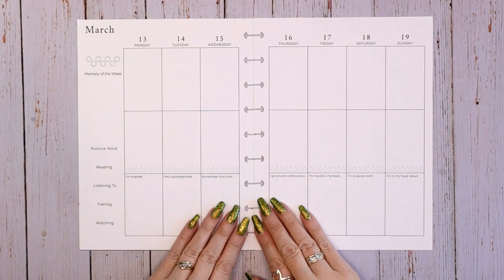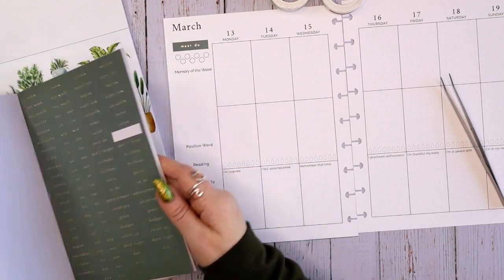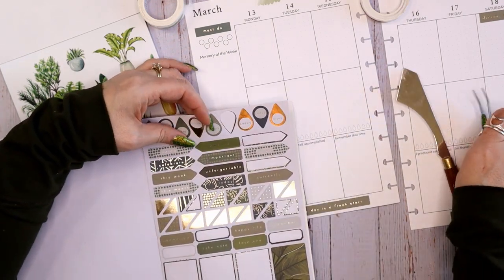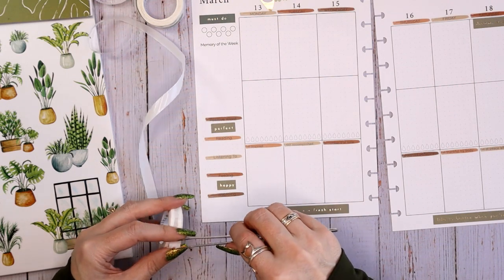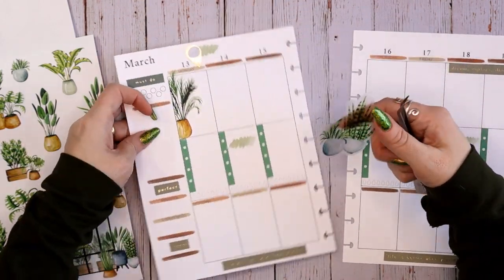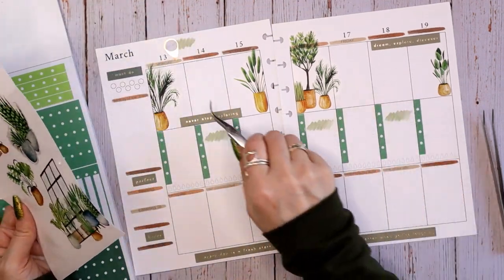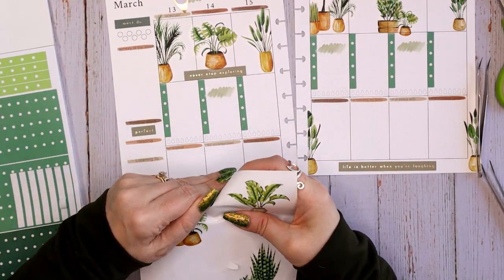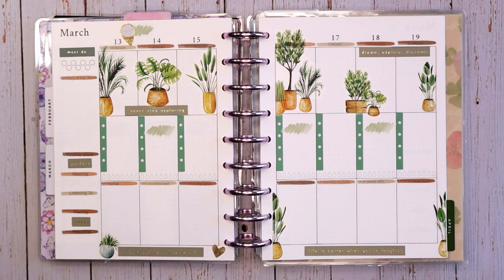Classic Wellness Plan with Me for March 13 - 19 with Judi of JLBCrafts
In this video I'll be planning in my classic size wellness and fitness planner. This week I'm using Live. Love. Posh house plant stickers for my "Go Green!" spread for the HPTNTChallenge by my Facebook group, HAPPY PLANNING TIPS & TRICKS

My Manicure in this video: Polished for Days "Shadow on the Moon"

Premium 32 lb Printer Paper:

Angled Tweezers

Sharp Tweezers

Pallet Knife

Tombow Taperunner:

Full Sheet White Sticker Paper:

Wellness Extension Pack:

Color Dot Markers:

Glue Pen:

Washi Dot Rolls:

Crop-A-Dile Disc Power Punch:

Metallic Marker Pens:

Moore Avenue:

Hydration Sticker Stack:

Planner Kate:

Retractable Paper Cutter Pen: